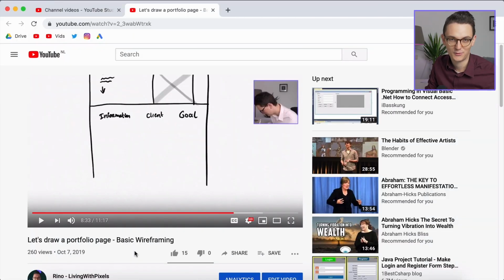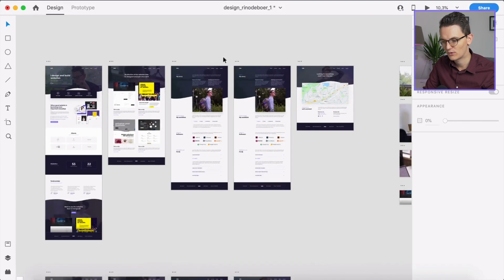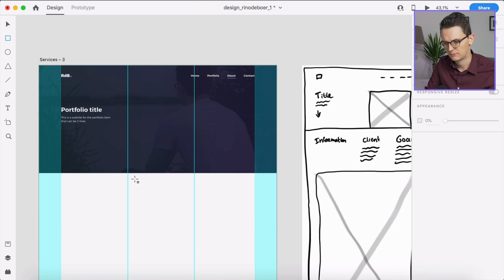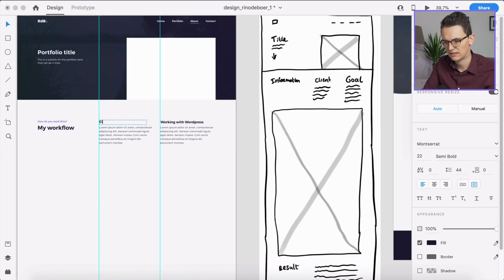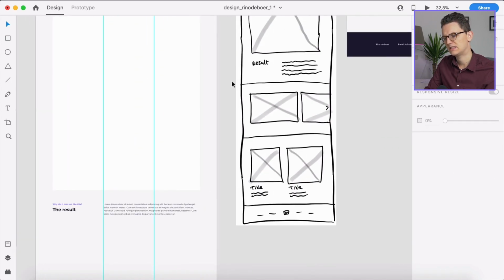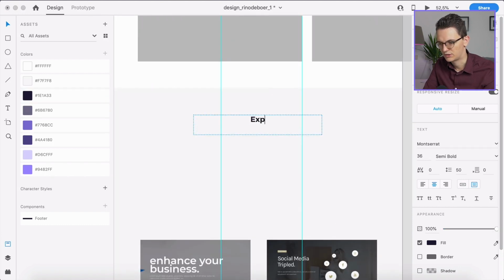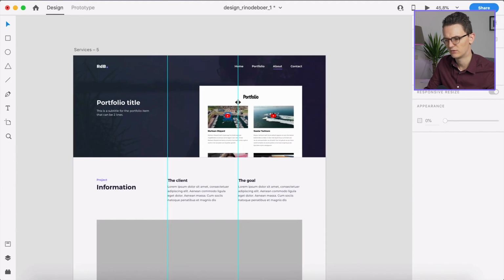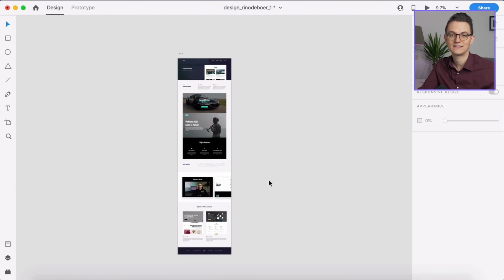Designing the Portfolio Page in Adobe XD for Wordpress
He guys, today I'm designing my portfolio page in Adobe for my Wordpress portfolio website. It's more like a livestream style video, where I work and comment while I'm working. I hope you like it.

Interested in a discount for my upcoming design course?
These days I don't promote Xd anymore, so now check out Figma